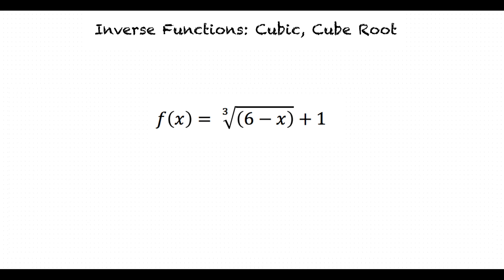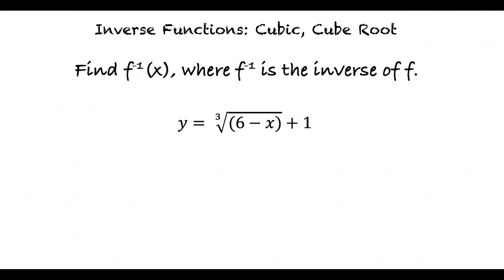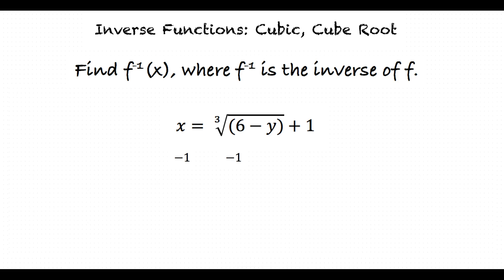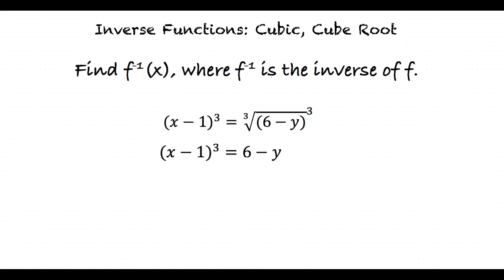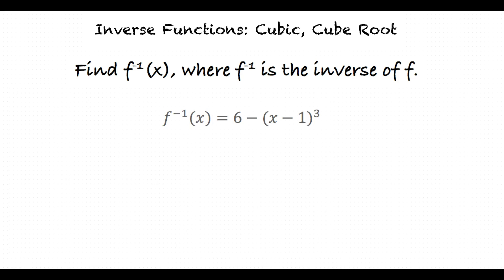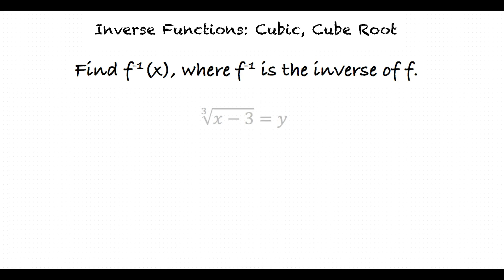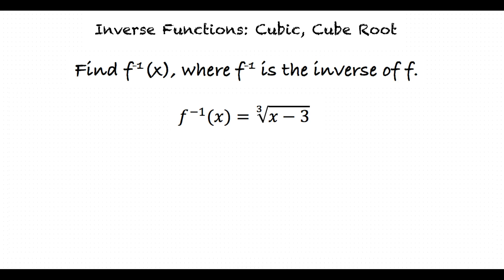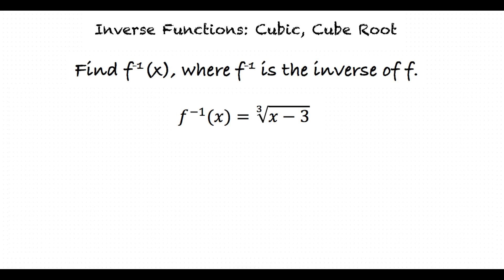Topic: Inverse Functions: Cubic, Cube Root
This is a topic level video of Inverse Functions: Cubic, Cube Root for ASU EdX.

Join us!